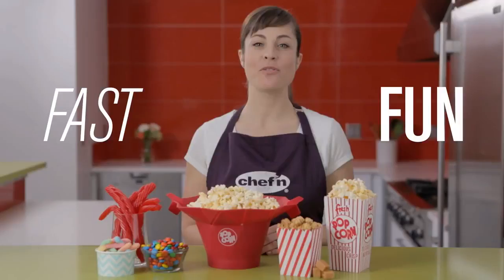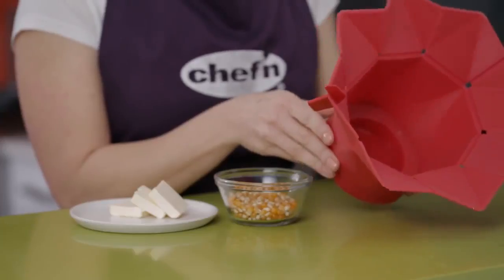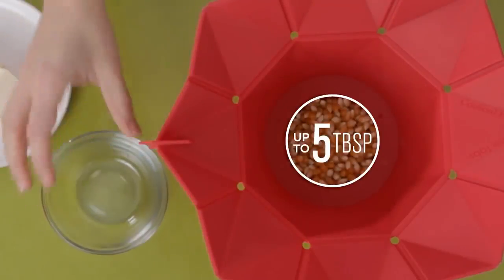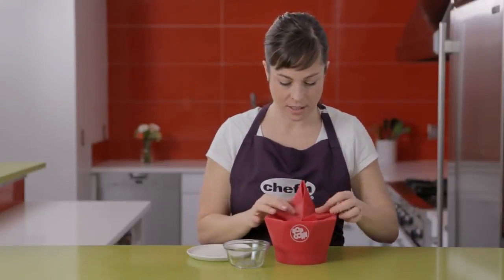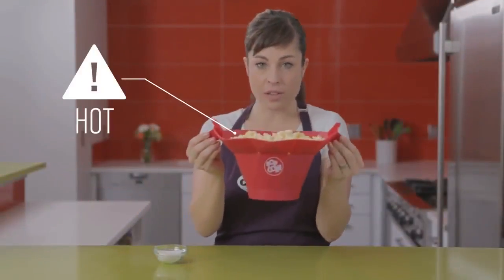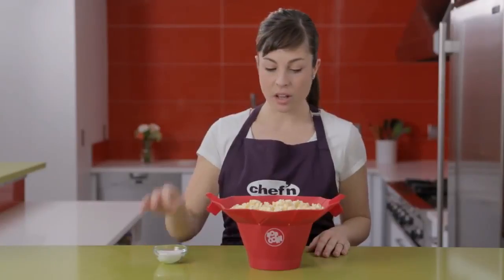Foldable Microwave Popcorn Bucket